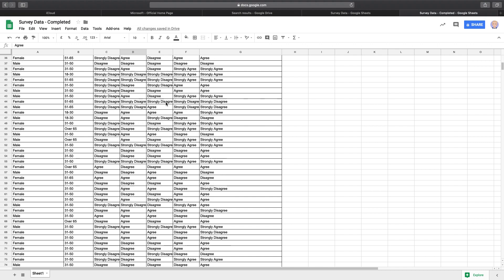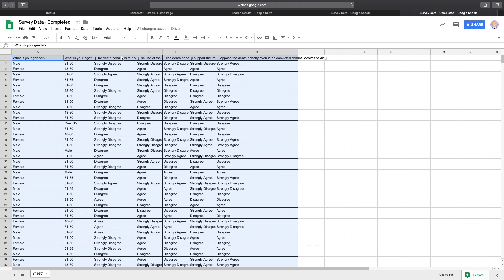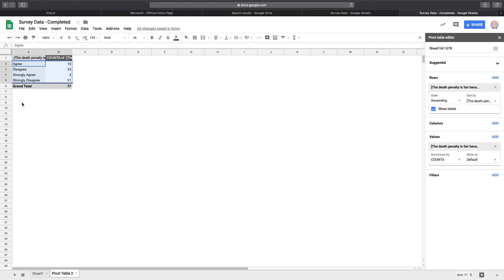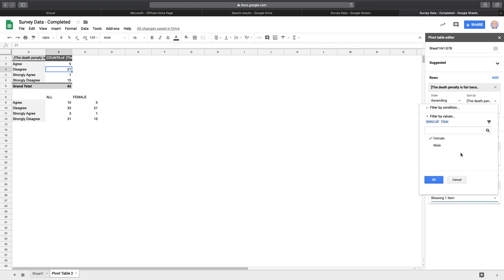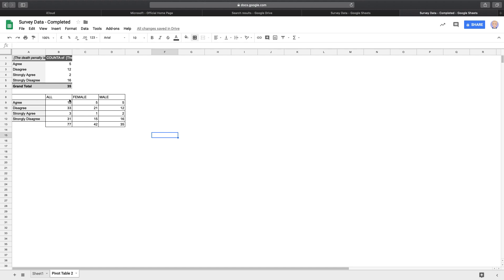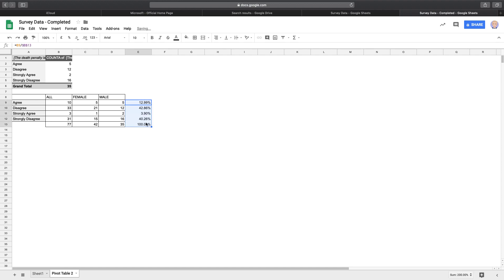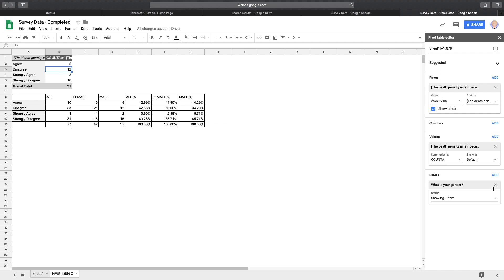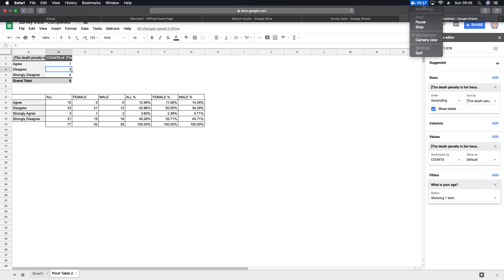How to analyse survey data by demographic using Pivot Tables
A Google Sheets tutorial on how to analyse survey data by demographics such as gender and age.